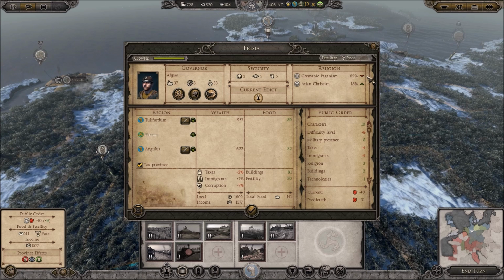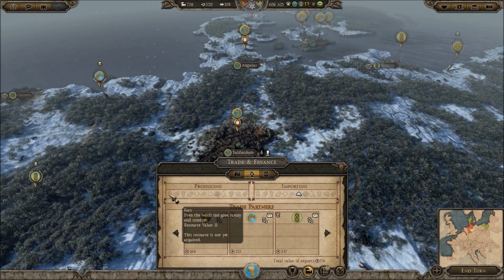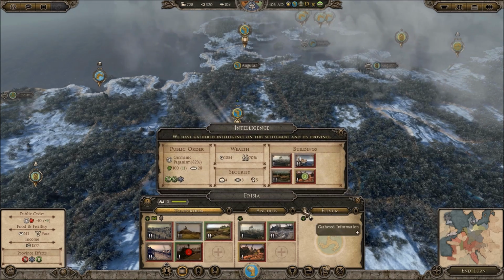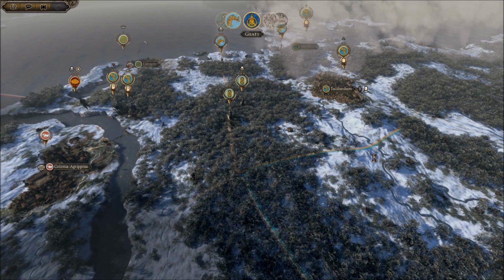Total War: Attila | The Jutes | Legendary | 14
This campaign runs on Wednesdays

Game difficulty: Legendary